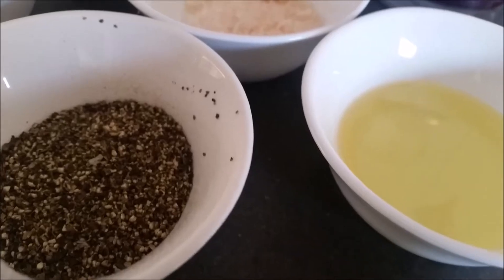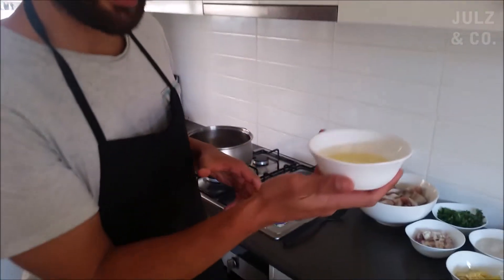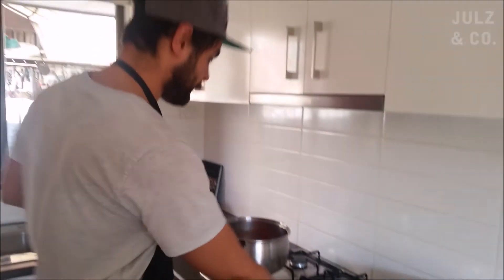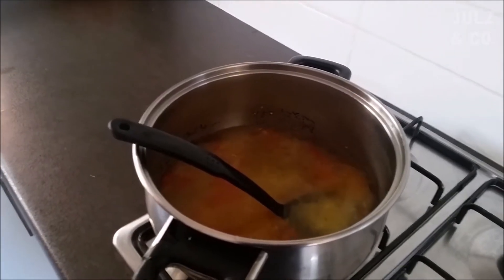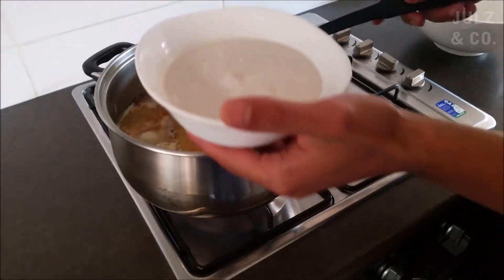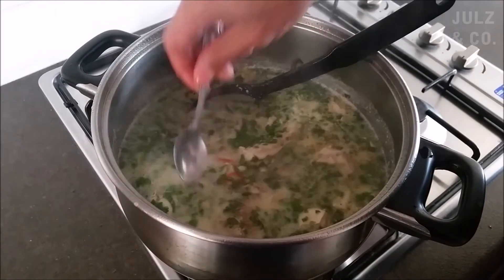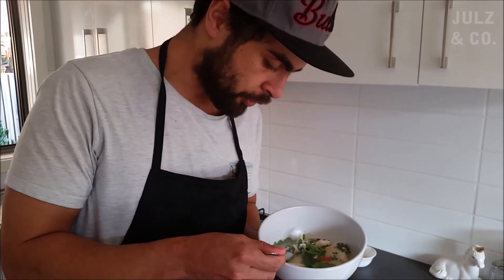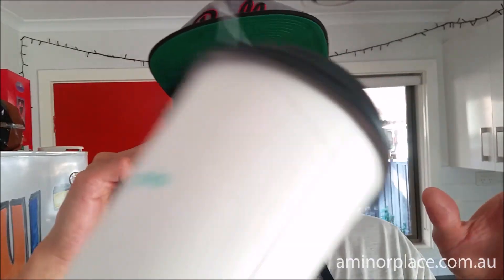Healthy Eats | Fijian fish soup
Hi!

Our mum came to Melbourne for a visit, so we decided to give her a taste of home by making this Fijian inspired fish soup! It was so delicious and full of flavour! Leave us some comments and tell us what you think!

INGREDIENTS:
1 1/2 tbsp olive oil
5 Shallots
75g ginger
3 chilies
2 1/2 ltrs water
1kg fish
250ml coconut cream
5 lemons
1 1/2 bunches coriander

NUTRITION FACTS:
Calories:
Carbs:
Protein:
Fat:

A huge thank you for supplying us with ingredients for this episode and your support. Be sure to drop by for a coffee or a meal at this charming cafe in Brunswick, Melbourne.